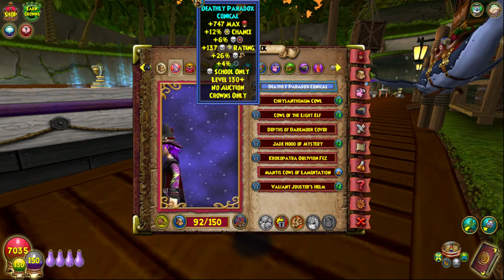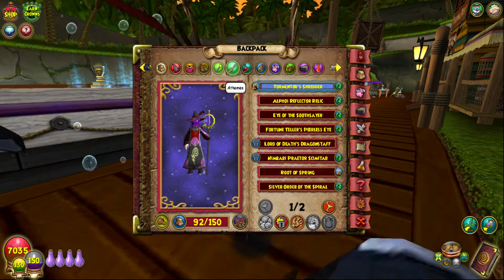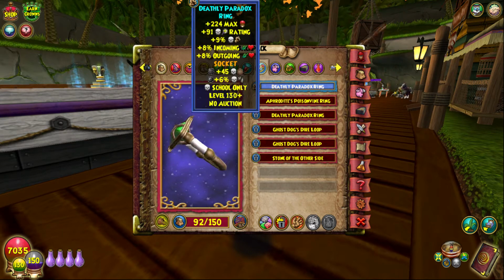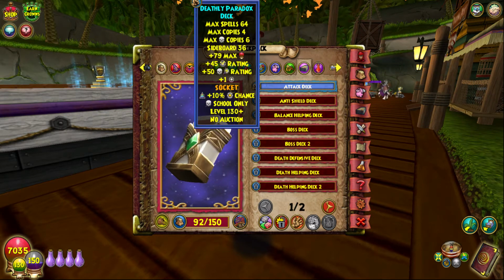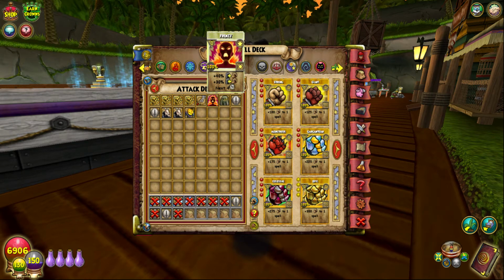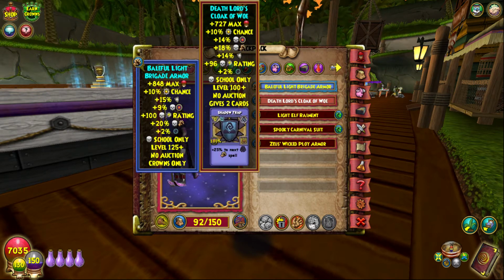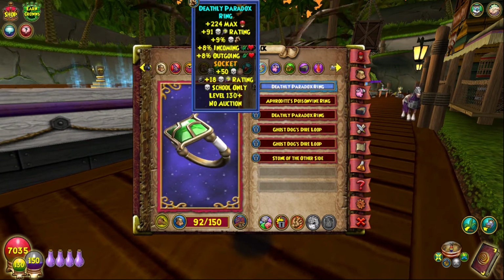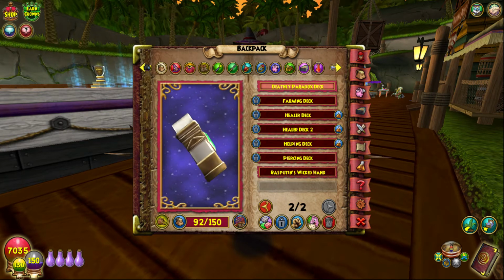Wizard101 - 100% CRITICAL set for Death! (Level 130)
Hello everyone! In today's video I'll be going through how to get a pure 100% critical build for Death! Towards the end, I'll go through alternatives for some pieces of gear. No bundle gear is required for this set.